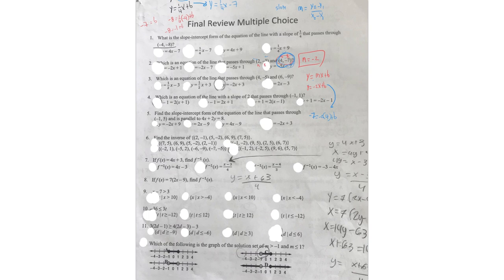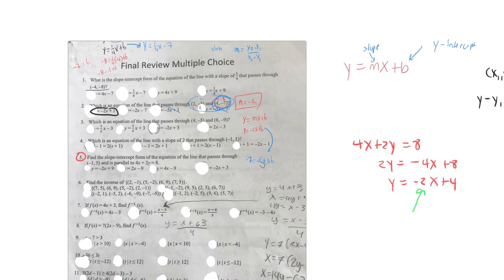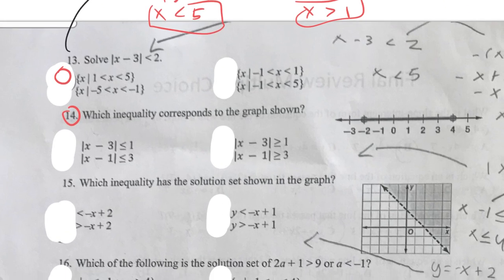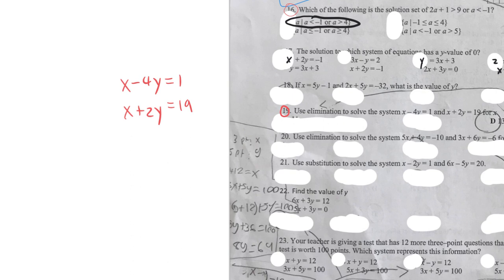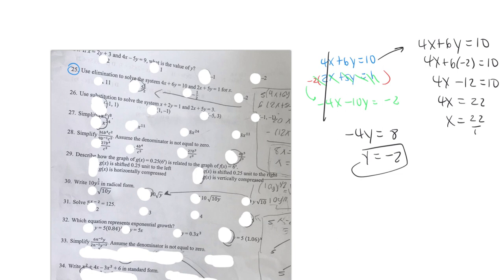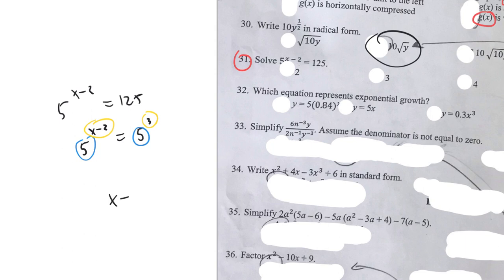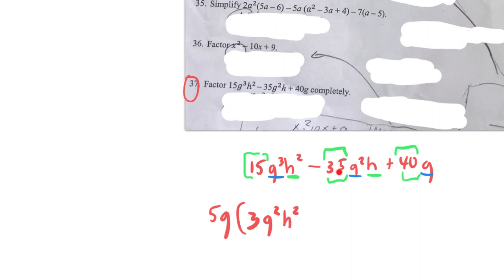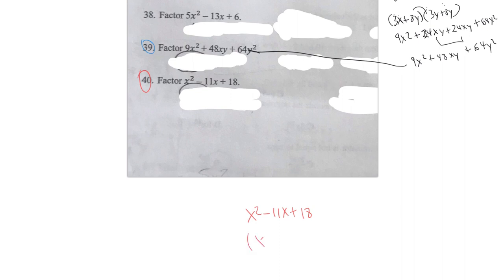Eighth grade math final review sheet